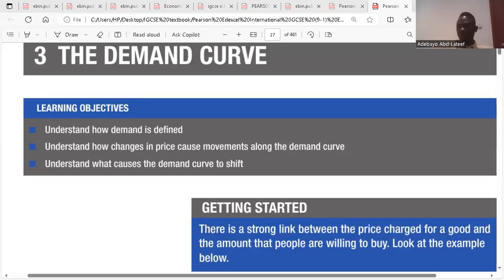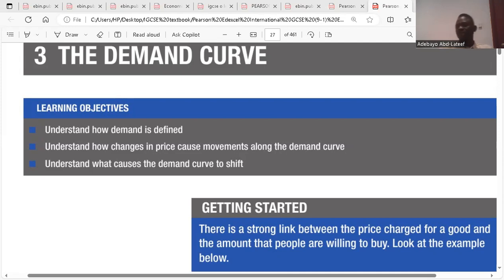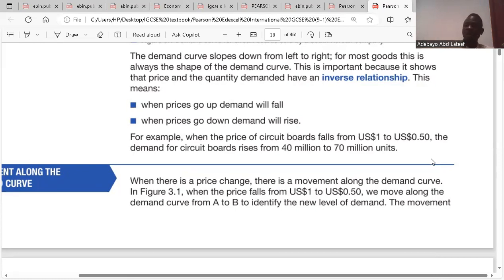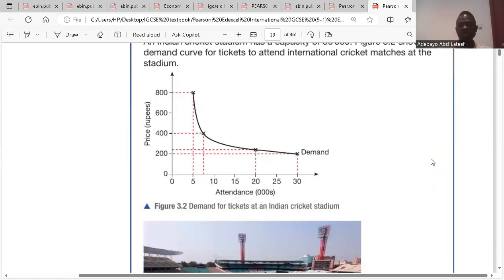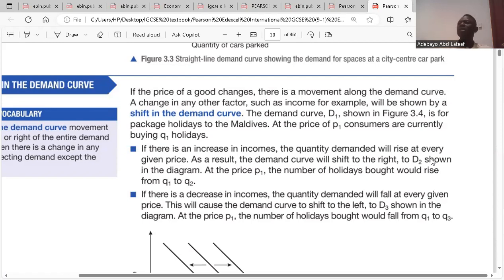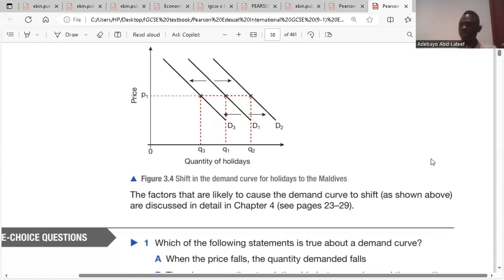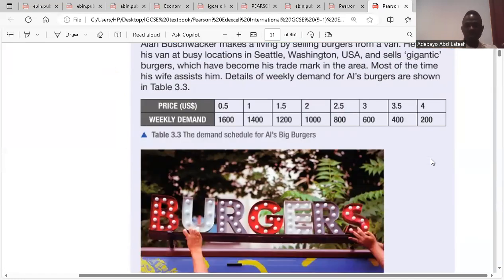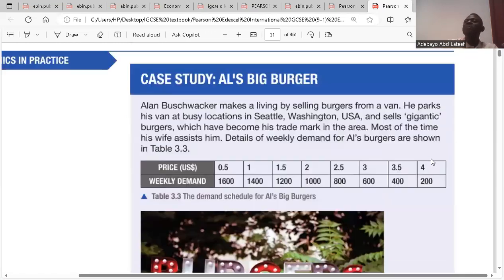Economics Revision For Chapter 3 (Demand Curve)